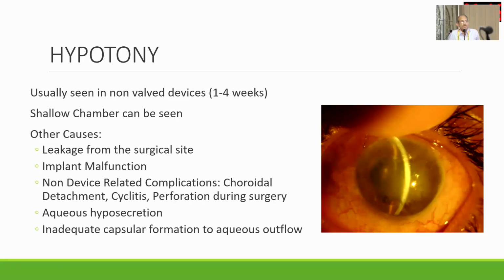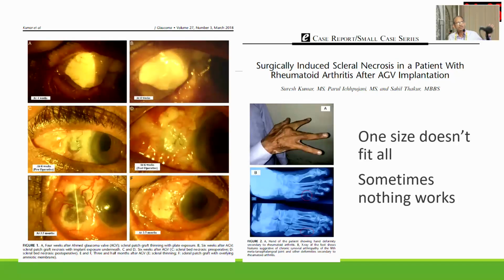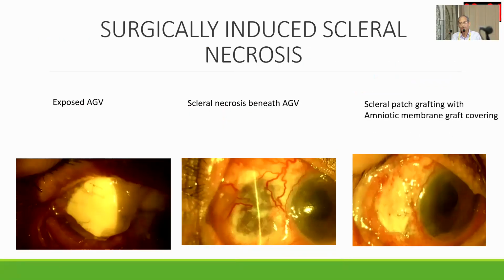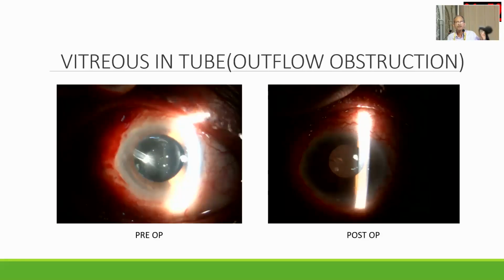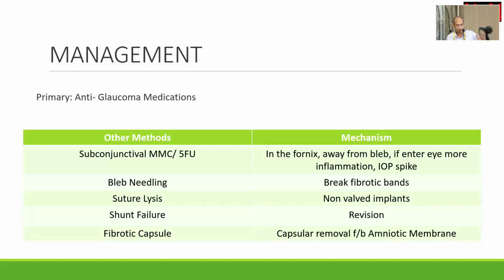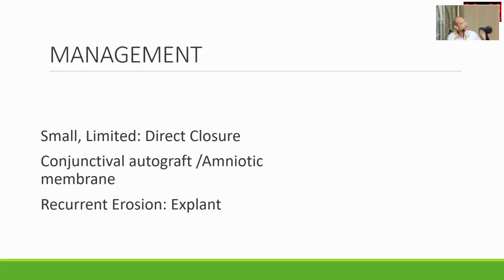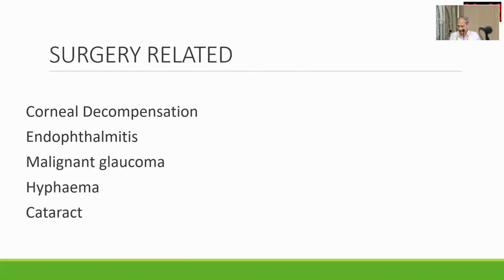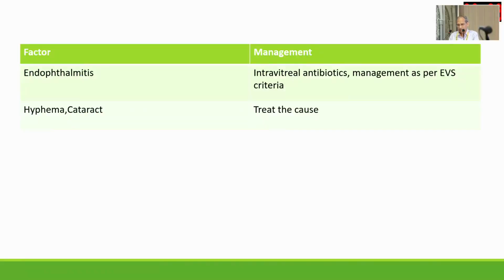AIOCMTC4 2025 GP22 T Dr Suresh Kumar Complications of glaucoma drainage devices and their management